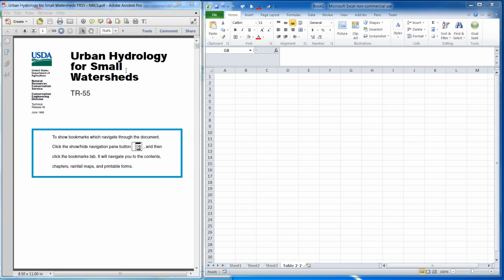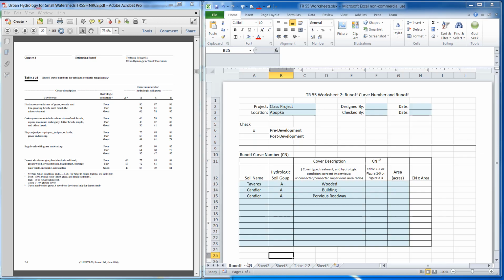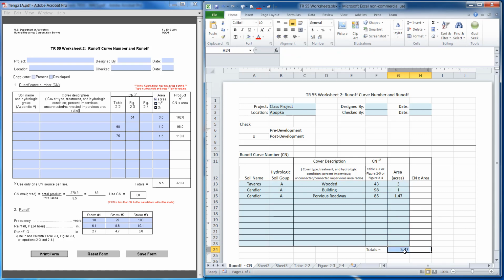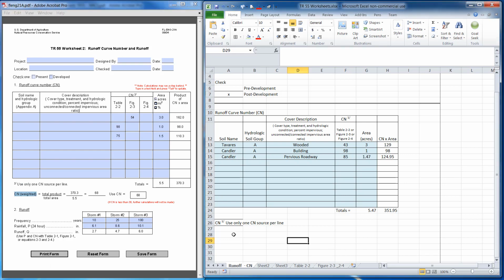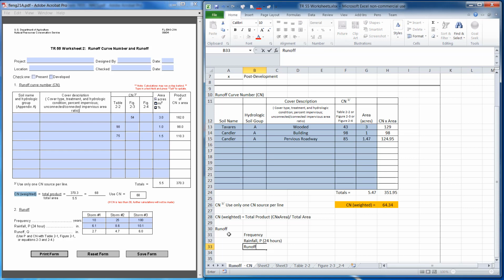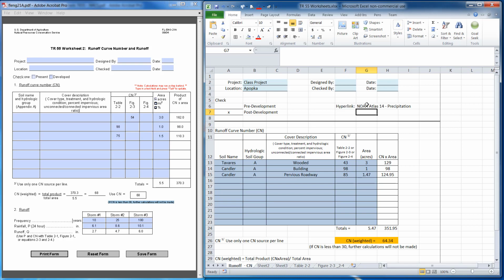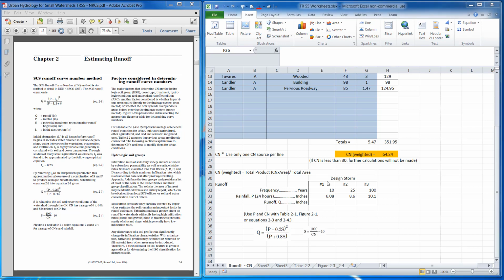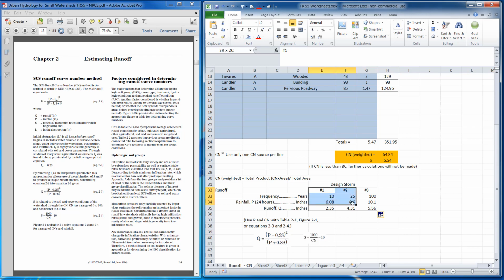Part 2 Excel TR55 Worksheets